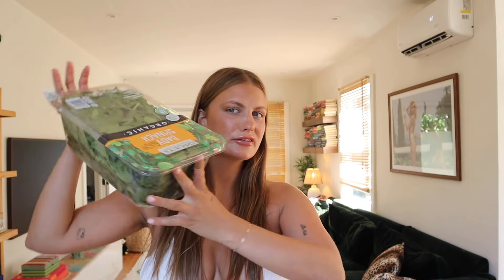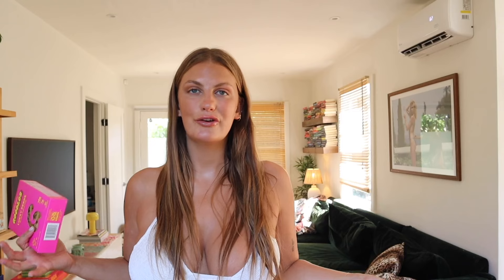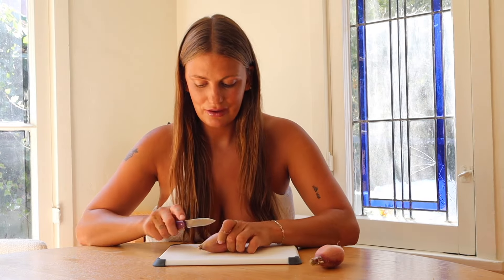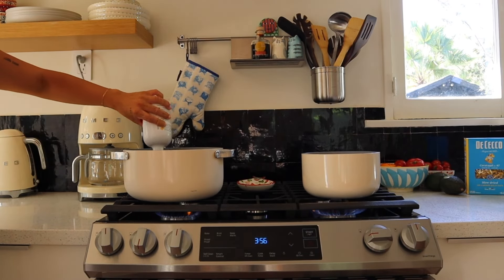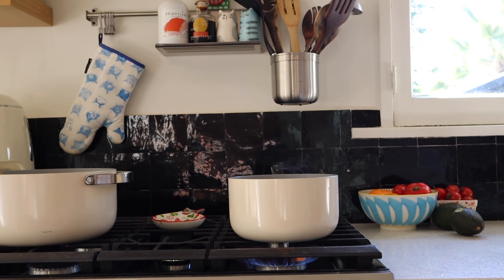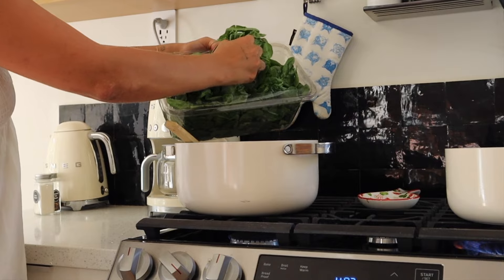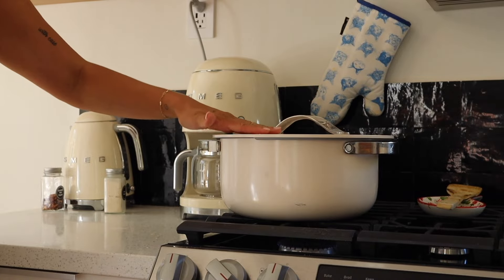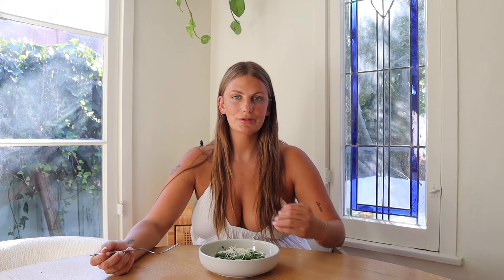Cooking With Ease - Creamy Spinach Pasta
Hi besties😼 welcome back to ep 6 of cooking with ease⭐️

today we’re making a creamy spinach pasta with ease🤨

recipe:
-boil pasta of choice with ease (make sure to reserve pasta water for later)
-sautee 1 shallot if u have in large pan with ease
-add 2-4 cloves of garlic with ease
-add as much spinach as ur heart desires once shallot has softened with ease
-turn off heat n add Parmesan, pasta water, heavy cream, basil, crushed red chili pepper, n salt
-blend with ease
-add pasta to sauce with ease
-top with more Parmesan n chili flakes
-enjoy with ease😼💖

see u next week ily!!